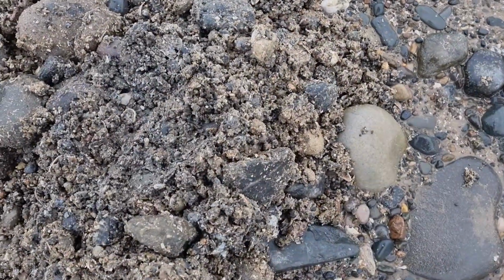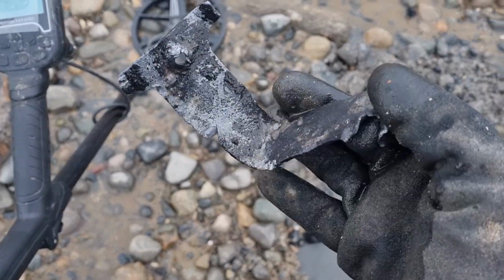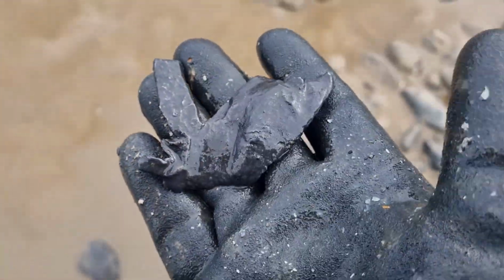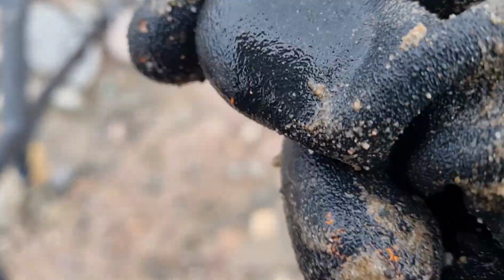Blackpool Beach Detecting | Metal Detecting UK | Nokta Makro Legend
A good old beach hunt around a part of the Blackpool Beach. Found another bucket lister, a fantastic pocket watch! 😁